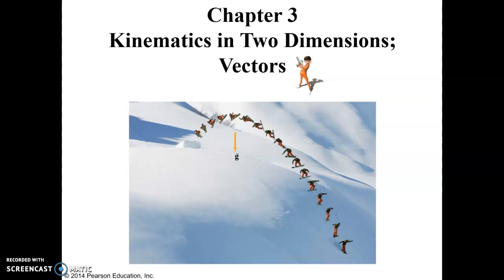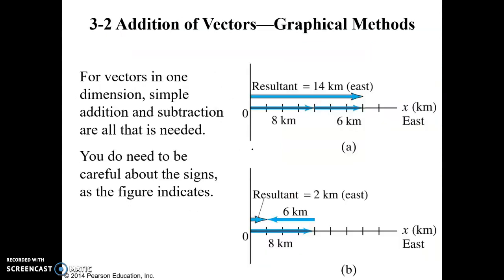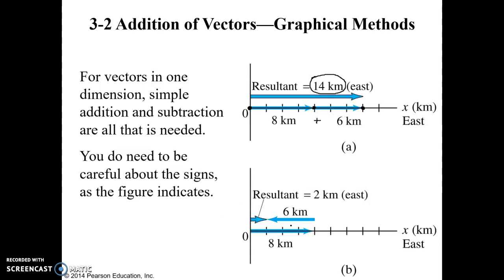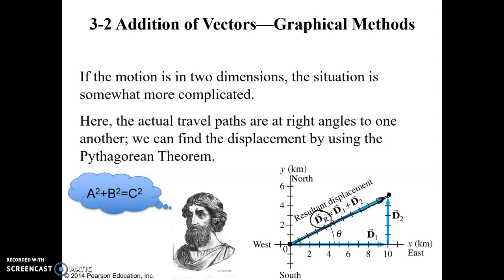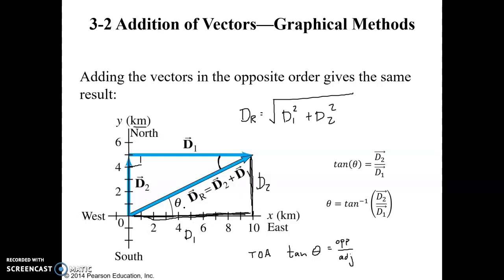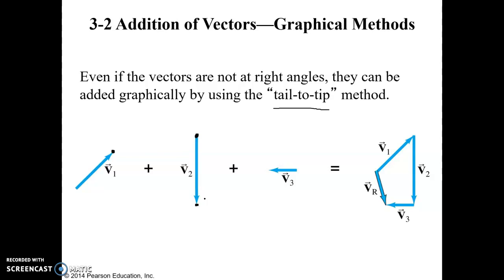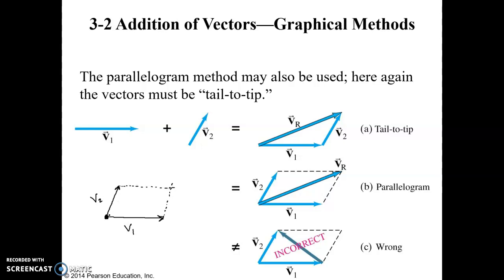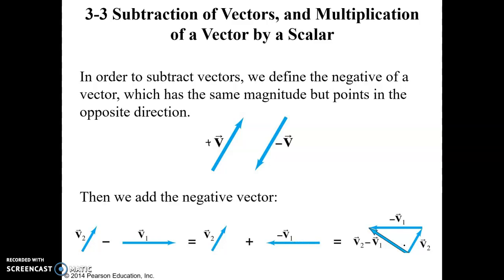PHYS 2010 ch3 pt1